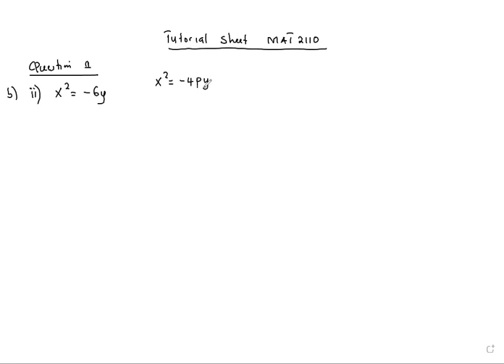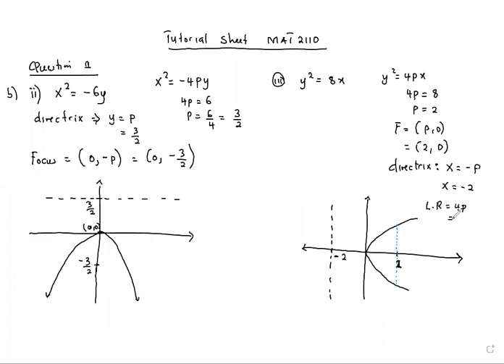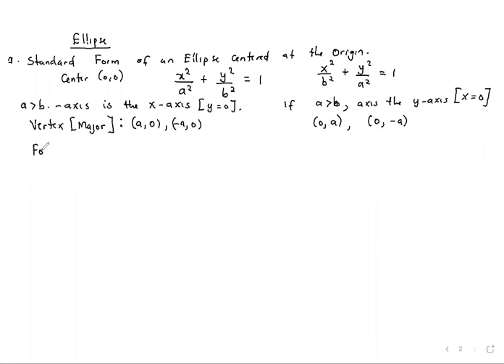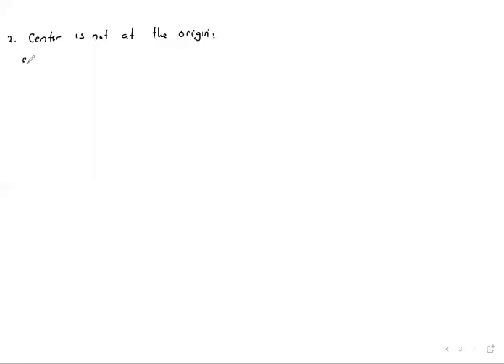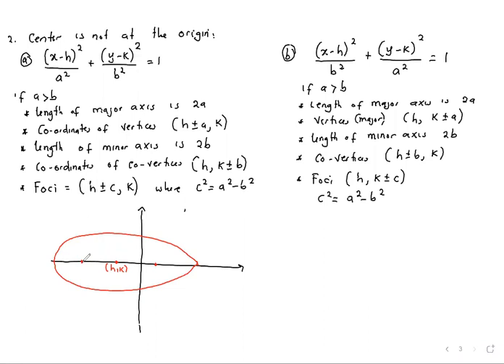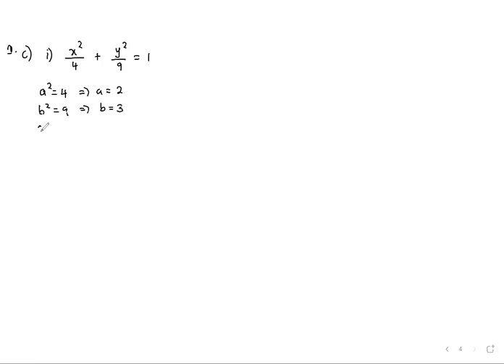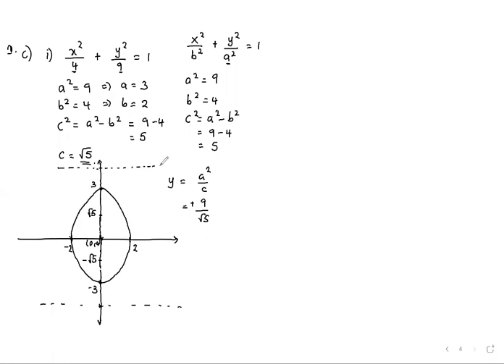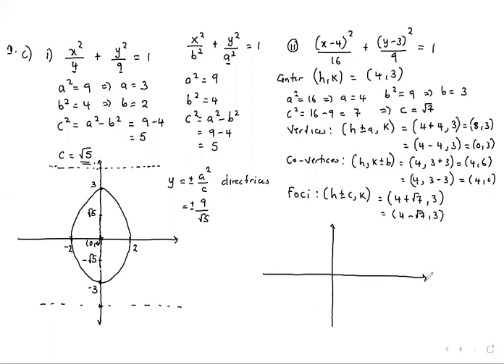MAT2110 Parabola and Ellipse